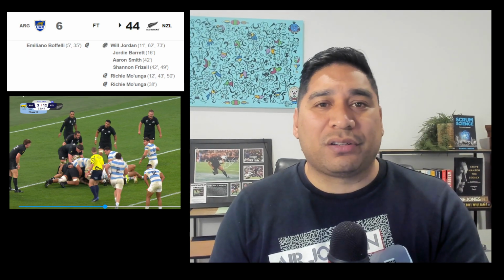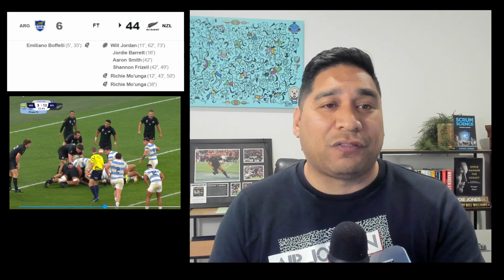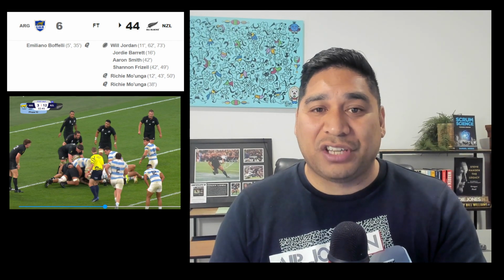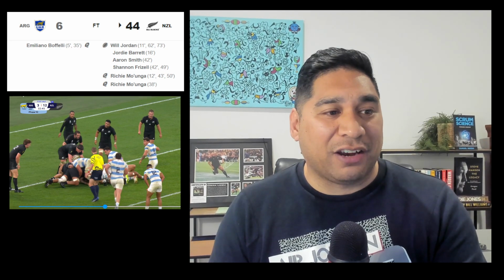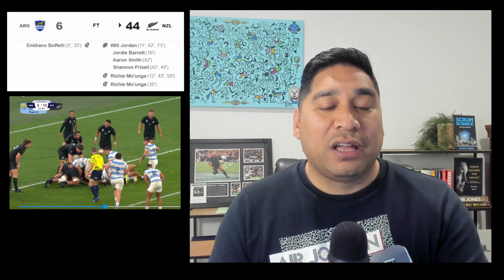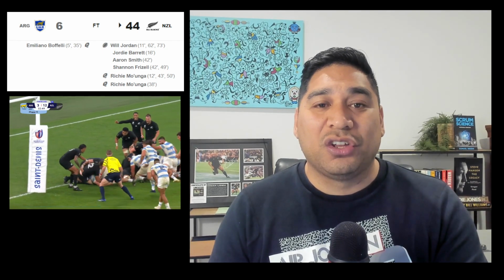All Blacks vs Pumas | Semi-final Review | Rugby World Cup 2023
The New Zealand All Blacks defeat the Pumas of Argentina in the Rugby World Cup semi-final. I give my thoughts on the game and key moments where it was won.

Welcome to Hakatime Rugby, your one stop shop for all things Rugby. I give my perspective on key talking points in rugby and approach the game with an analytical mindset. Here you can expect match previews and reviews, team analysis, watch along videos and rugby podcasts. Nga mihi nui kia koutou katoa.
Chur from Zak!

0:00 Intro
0:37 Argentina win the early exchanges
1:05 The All Blacks defensive system EXPLAINED
2:32 Where the game was decided - professional game management
4:34 Air Jordan
4:42 Minutes management
5:24 Yellow card - Discipline
5:46 Goal Kicking inaccuracy - sharing is caring
6:21 Lineout and Scrum Dominant
7:30 Breaking down the FINAL